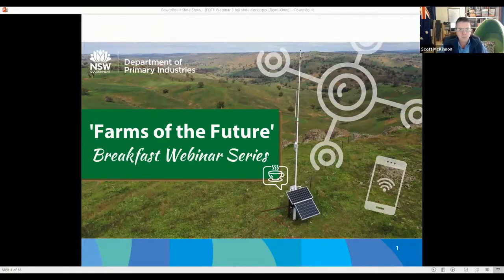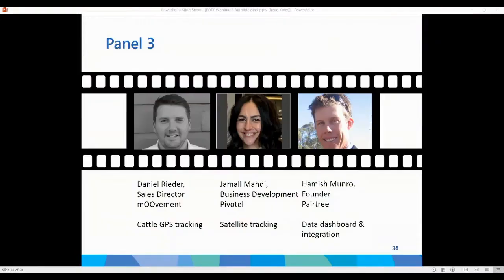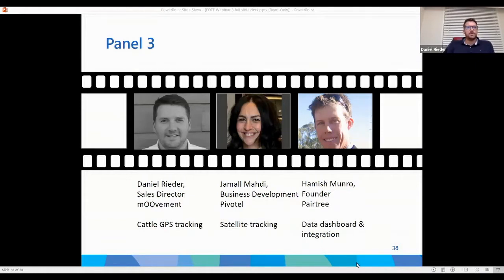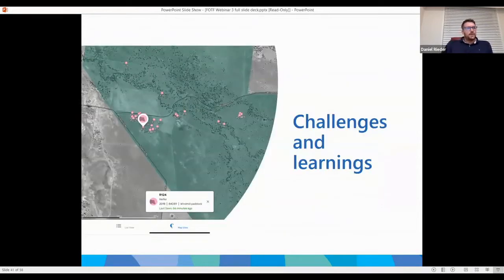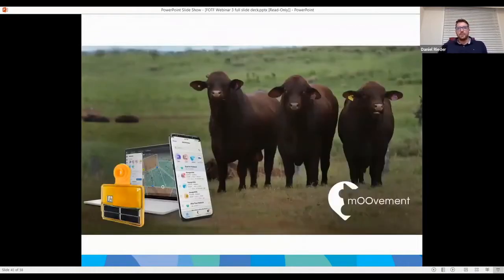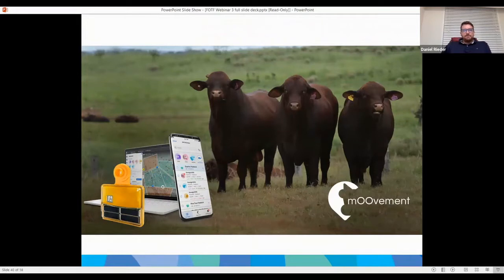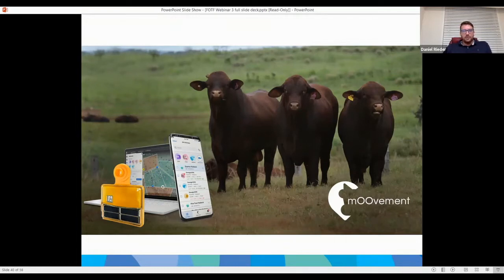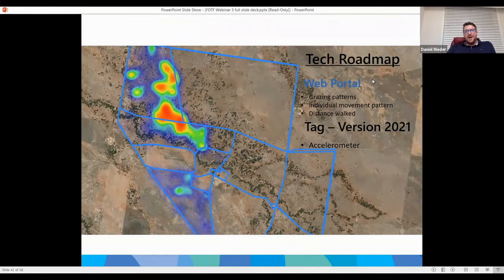NSW DPI Farms of the future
The suppliers involved in the pilot farms are all commercial businesses currently operating within the NSW farming industry. In the third and final instalment of the Farms of the Future webinar series, you will hear a summary of the AgTech provided by the suppliers, and key project insights, followed by a thorough Q&A session. Introduced by Darren Price from Price Rural Management, with a guide on his experience of where to start with Agtech on your farm.